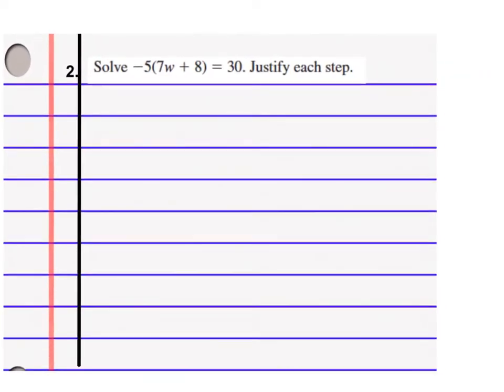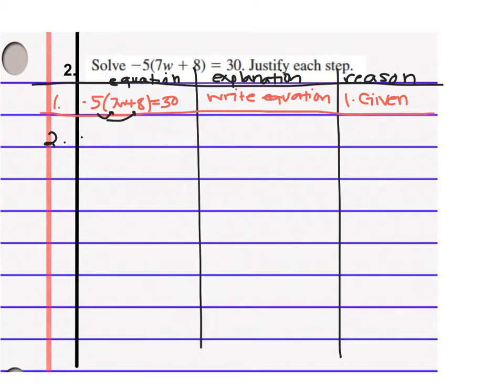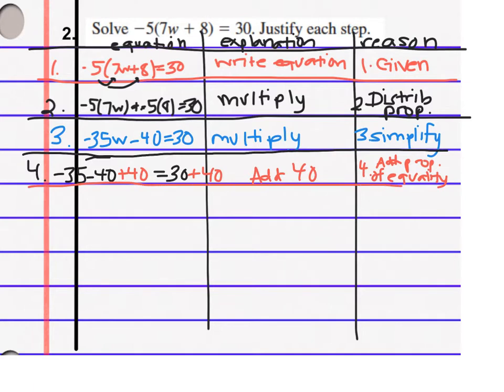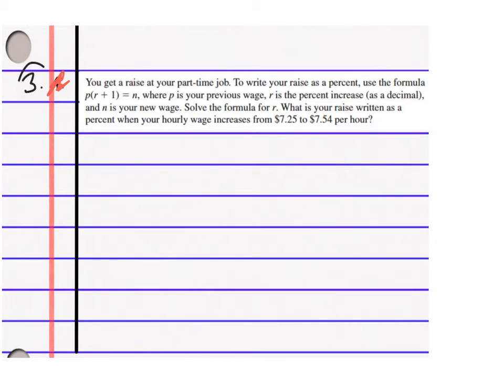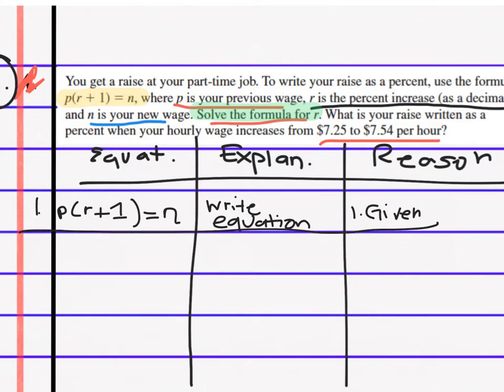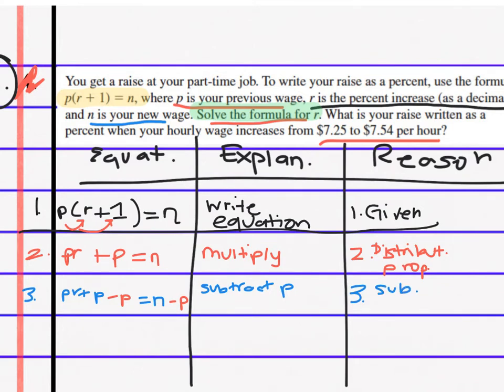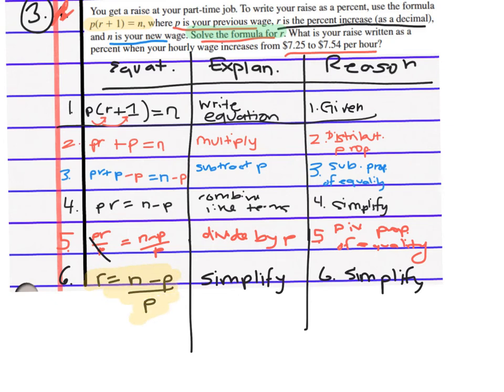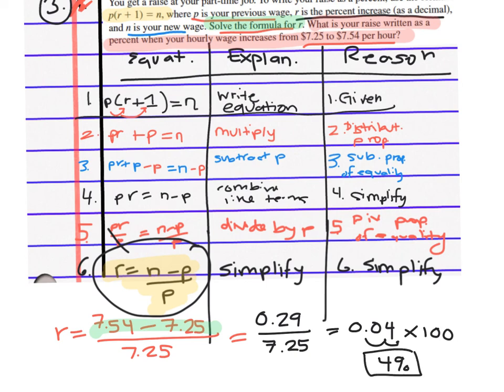2-4 algebraic reasoning part 2